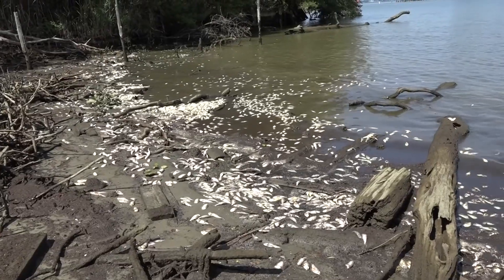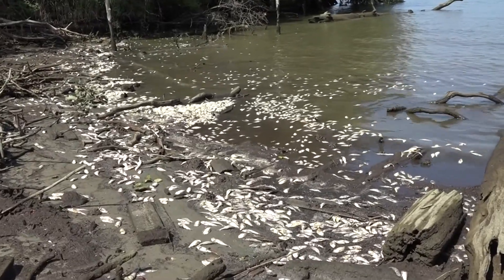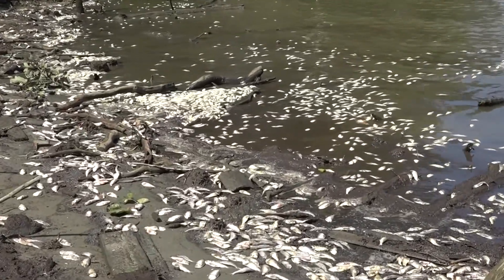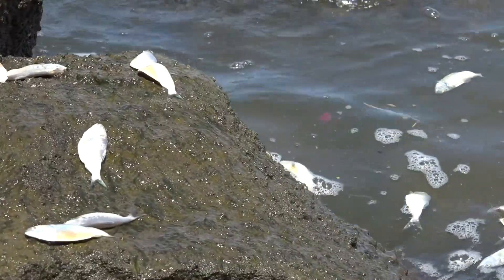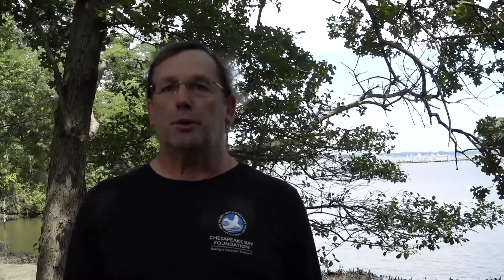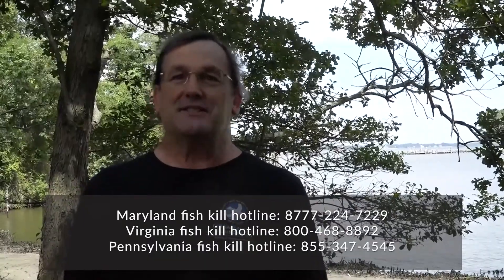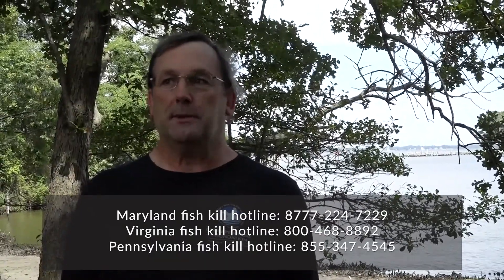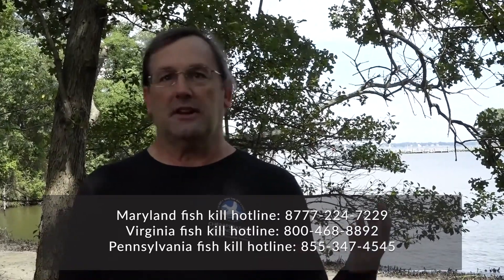Ask an Expert: What Is a Fish Kill?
Why do dozens, hundreds, or sometimes even thousands of fish wash ashore dead? What types of environmental factors can cause these mass die-offs? How can we prevent them from happening? Join CBF’s Maryland Senior Scientist Doug Myers as he explains the science behind fish kills and how we can reduce them with environmental improvements.